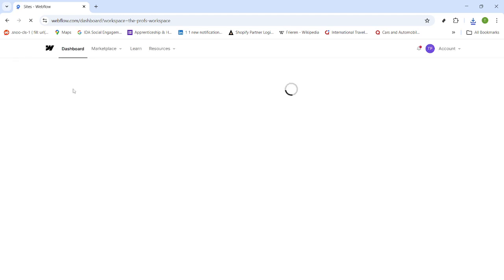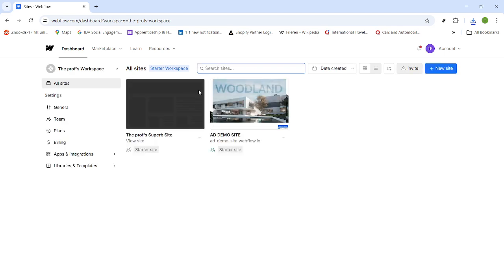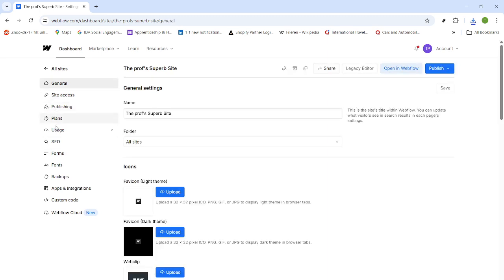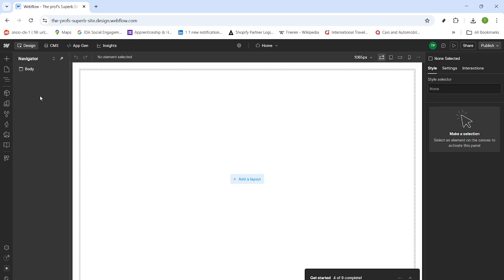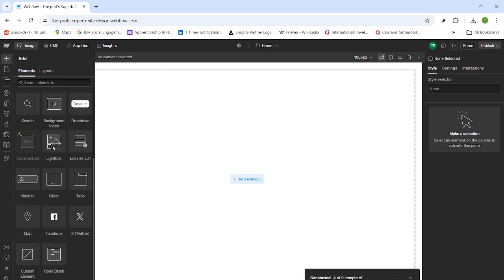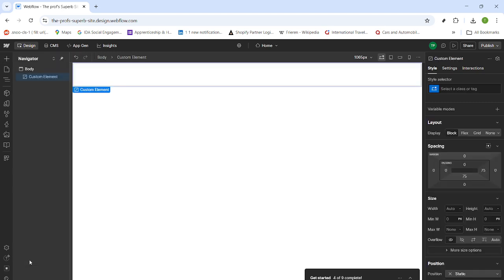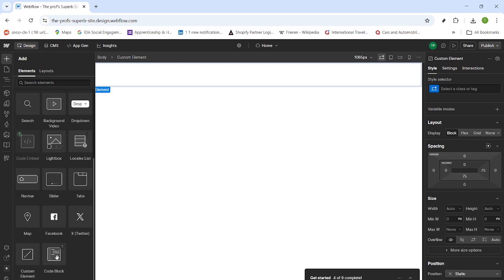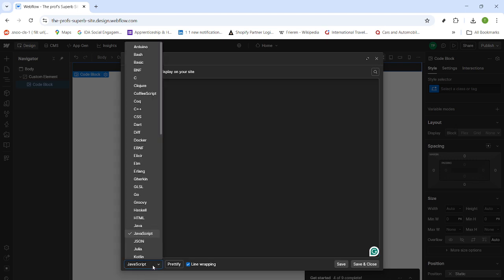How To Use Custom Code In Webflow (Easy Guide)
In this video, we discuss how to use custom code in Webflow to push your projects far beyond visual limitations. Leveraging an HTML CSS JS embed unlocks powerful programmatic web design and advanced UI functionality. Check out this Webflow tutorial to master third party script integration.

00:00 Intro
00:13 Go to Webflow Dashboard
00:18 Open Project Settings
00:23 Locate Custom Code Section
00:34 Global Head and Body Fields
00:43 Pasting Snippets
00:50 CSS and Meta Tags in Head
00:53 JavaScript in Body Tag
00:58 Handling Multiple Snippets
01:02 Site Plan Requirement Prompt
01:12 Choosing a Website Plan
01:23 Adding Code to Specific Sections
01:28 Using the Embed Element
01:38 Configuring Embed Settings
01:44 Ideal Use Cases for Embeds
01:50 Saving and Applying Changes
01:55 Best Practices Overview
01:58 Securing API Keys
02:03 Performance Optimization (Async/Defer)
02:08 CSS Placement for Speed
02:12 Script Placement Strategy
02:15 Troubleshooting Rendering Issues
02:24 Conclusion